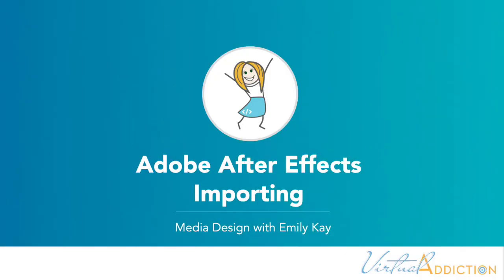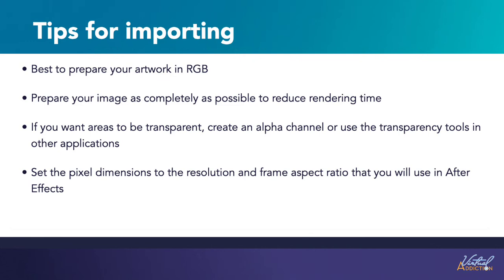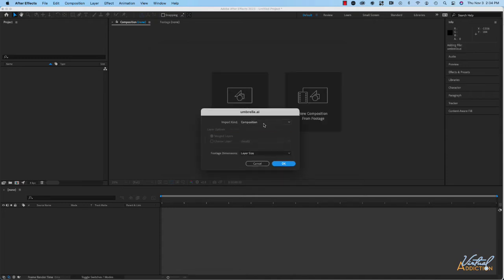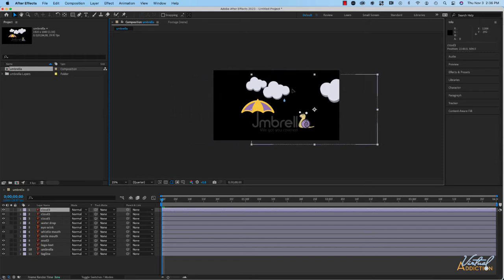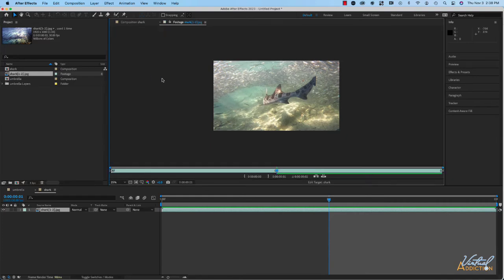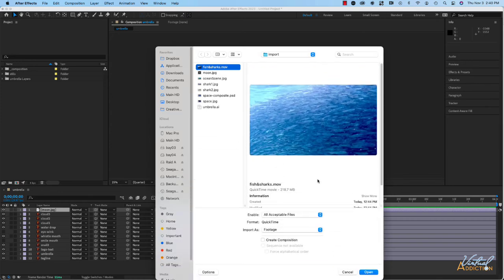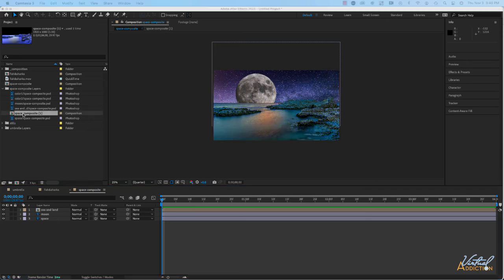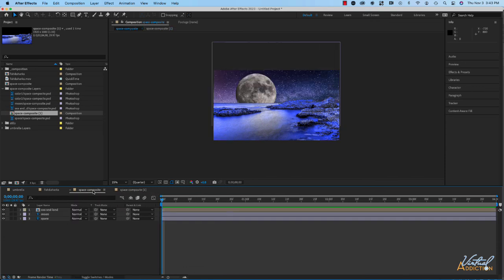Adobe After Effects | Importing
After Effects allows you to import a number of files, video, audio, still images, layered files from both Photoshop and Illustrator. There are a number of different ways to control how the footage is treated upon being imported and some nuances that you will want to be aware of. understanding the correct color space, resolution and sizing and ways of organizing layered files so you can get up and animating quickly and efficiently is extremely important. Here I’ll go over a variety of methods of importing media and teach you about the various options that are available to us.